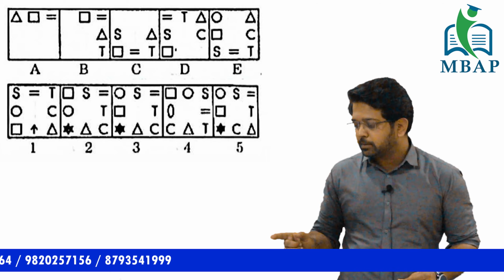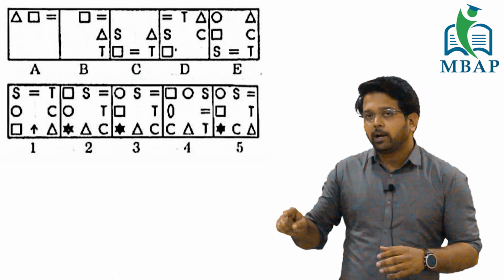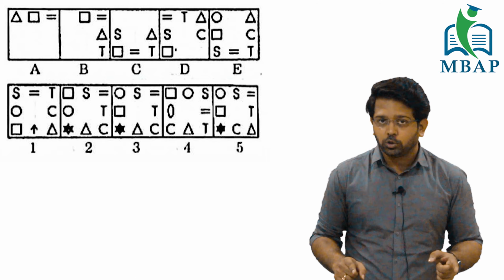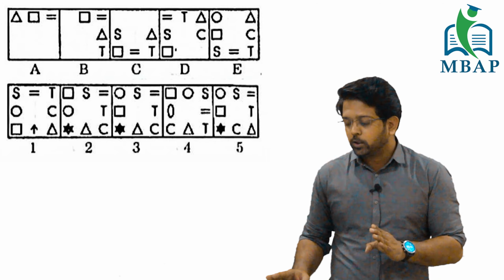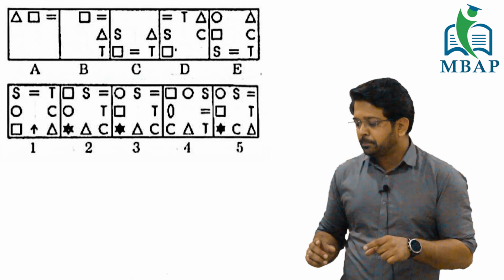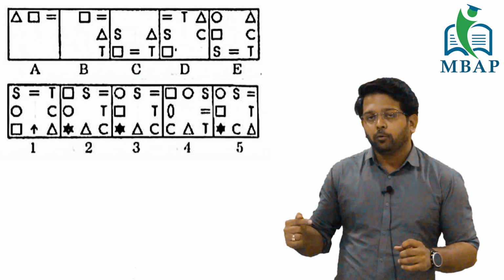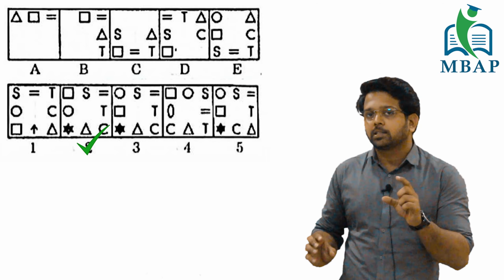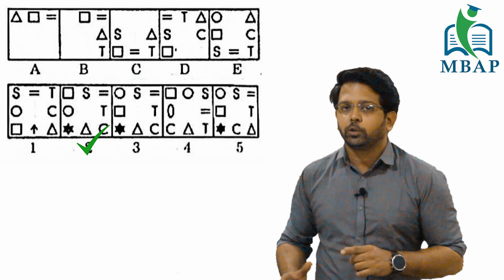How to tackle Visual Reasoning | Shortcut Technique | MBA CET Exam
In this video, we will share the most important shortcut technique Option Analysis to solve Visual Reasoning of the MBA CET exam with the help of a sum take from the previous year's CET exam.

If you need any kind of help -

Also, Visit-